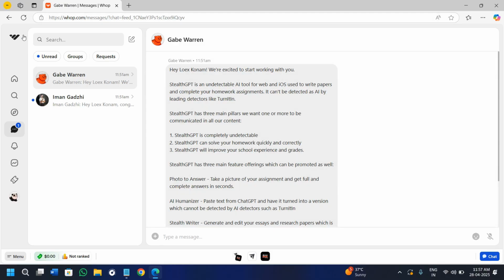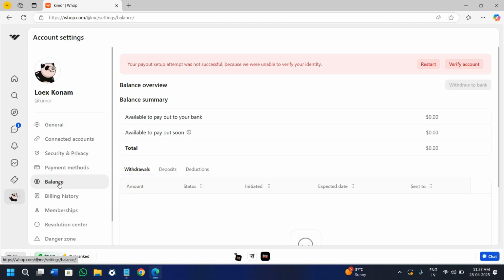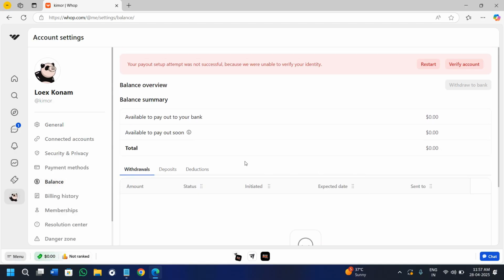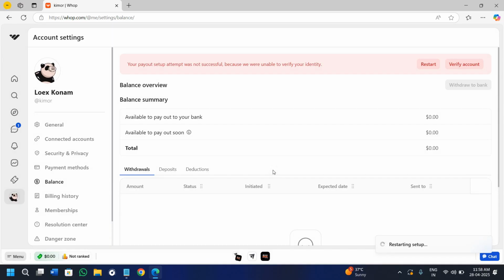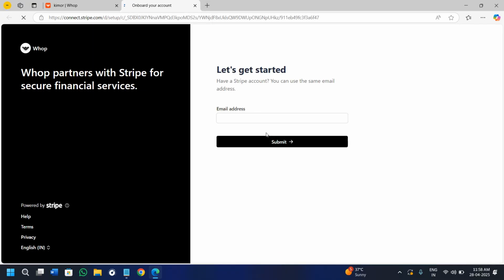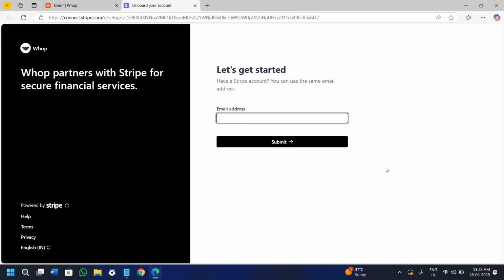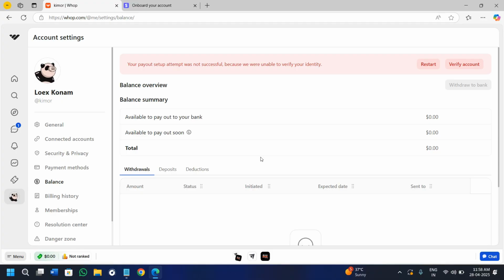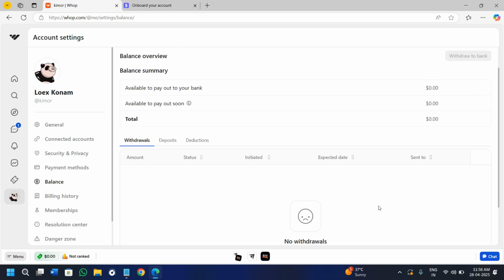How to Withdraw Money from Whop Quickly & Easily | 2025 Guide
Want to withdraw your earnings from Whop quickly and without hassle?
In this step-by-step guide, we'll show you the easiest and fastest way to withdraw your funds from Whop in 2025. Whether you're a seller or a creator, this video will help you access your money safely and efficiently.